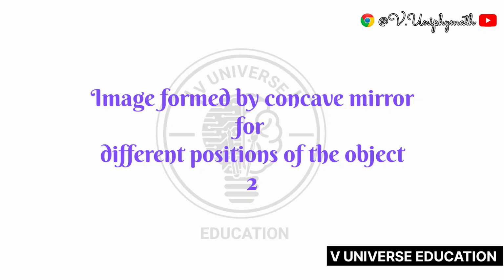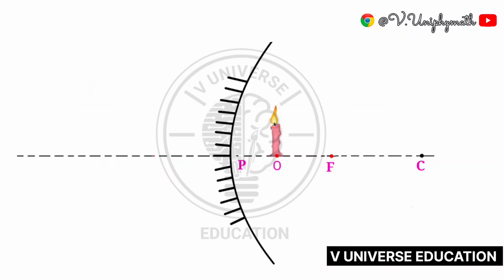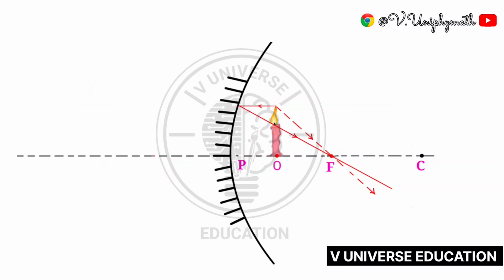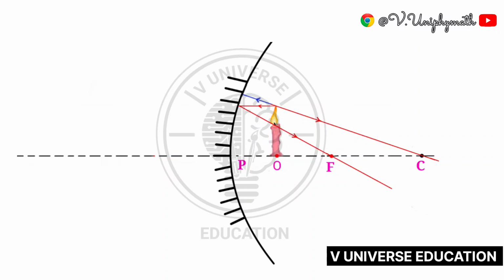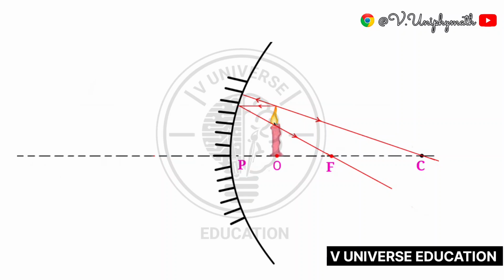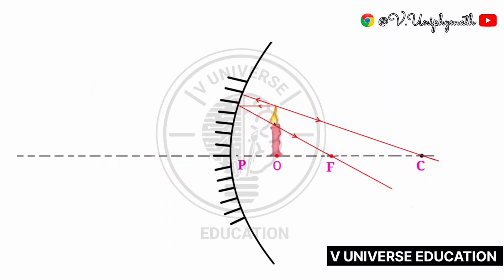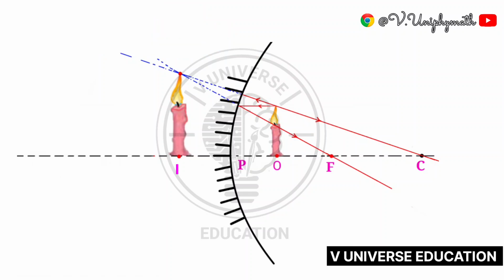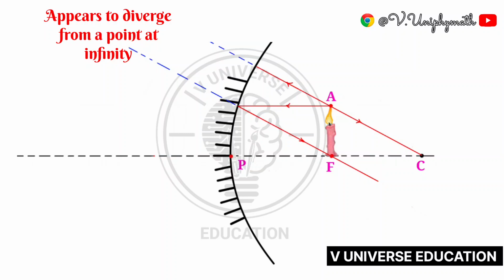TSSCERT - 10th physics - 1. Reflection of light at curved surfaces - formation of images (concave)-2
Physics
10th class
1. Reflection of light at curved surfaces